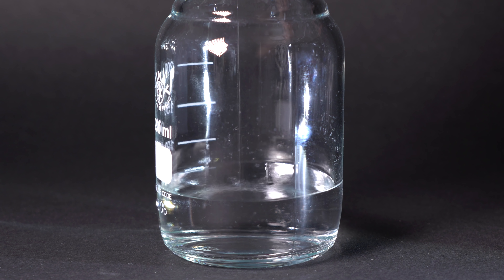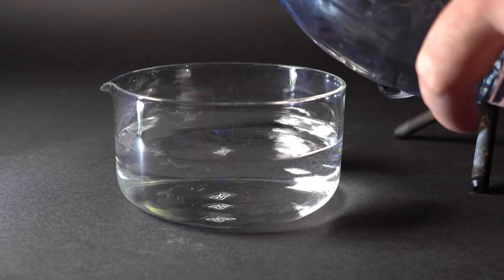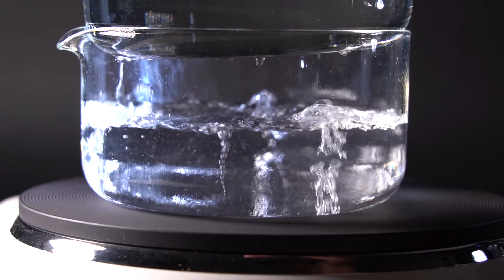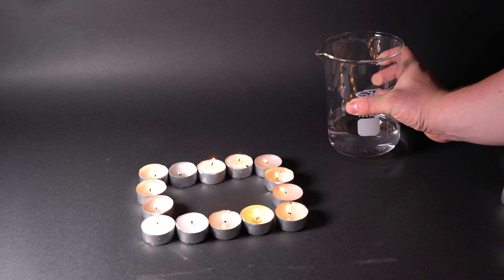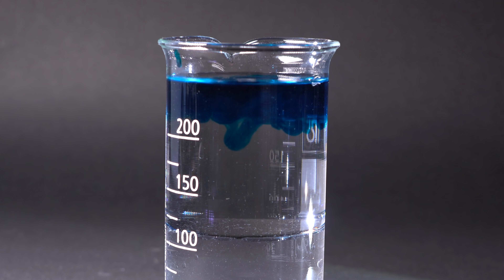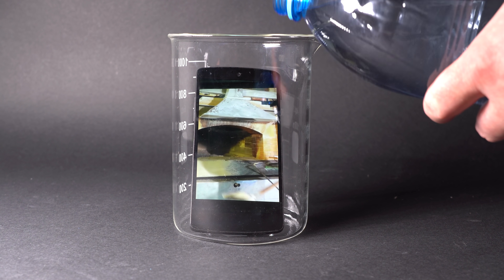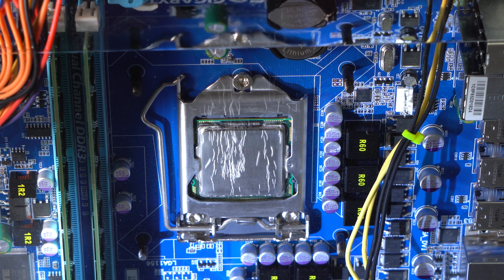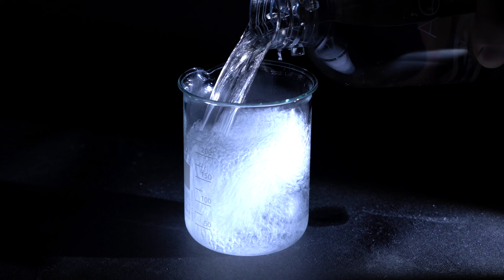Dry Water - The STRANGEST LIQUID On Earth!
Hi, everyone! In this video I am going to tell you about the dry water - the strangest liquid on earth, also scientifically named Novec 649.